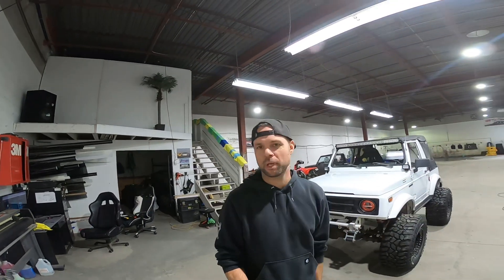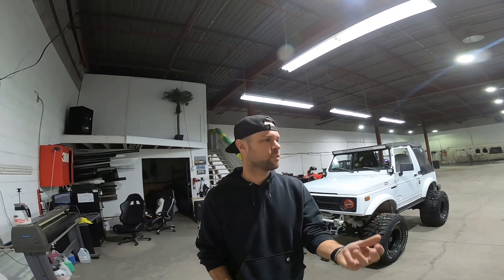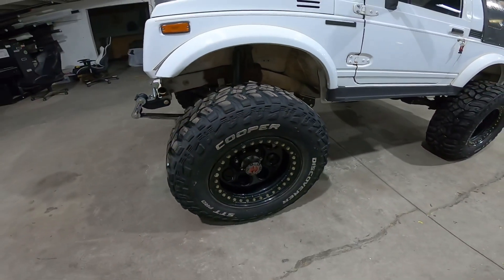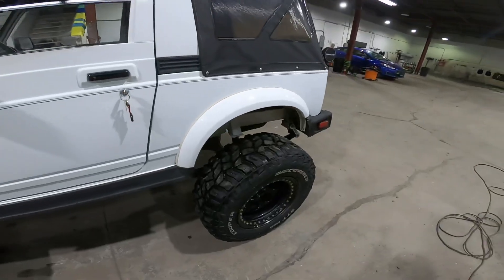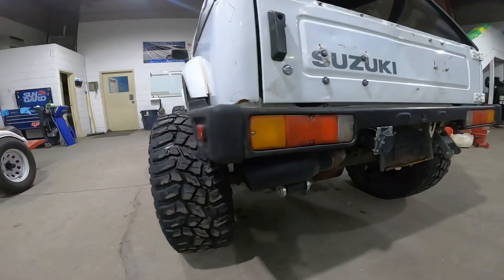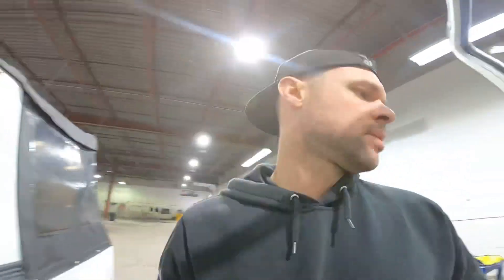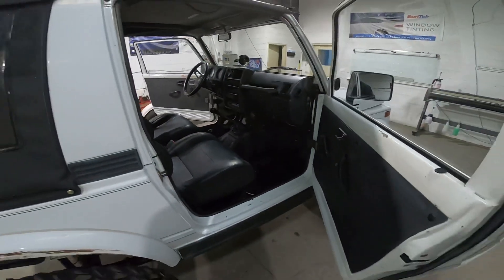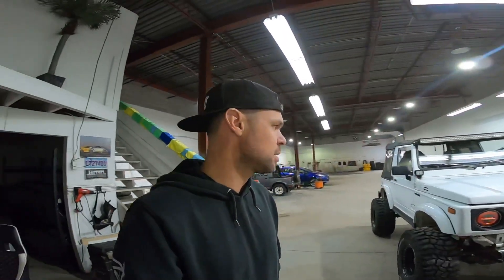Just bought a modified 1992 suzuki samurai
Just imported this 1992 suzuki samurai. Here is a walk around video to show how the truck sits.  Its lifted on toyota axles and built for offroad.  Stay posted for changes to the Zuk and also some wheelin videos!

Overland, 4x4, off road, modified